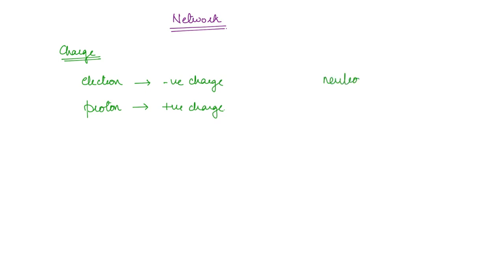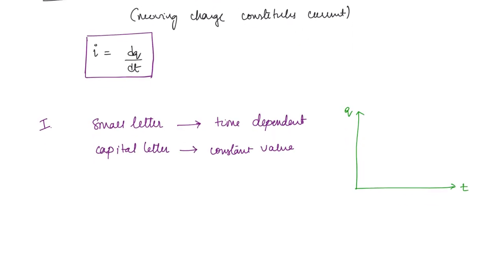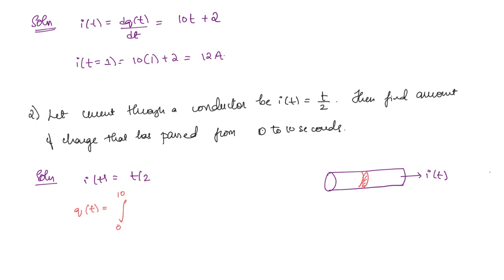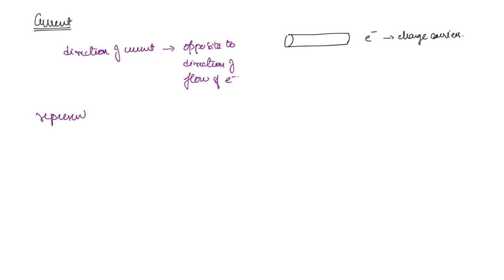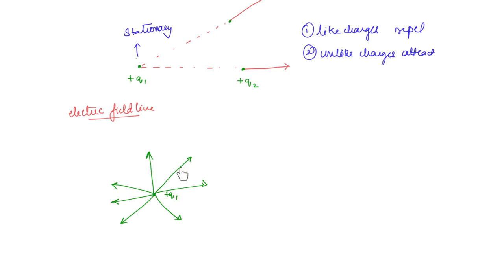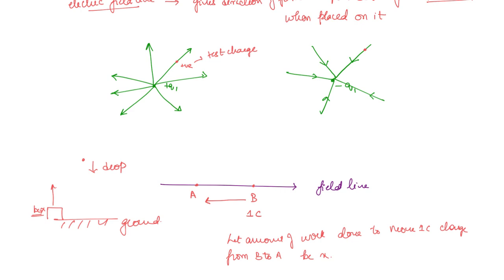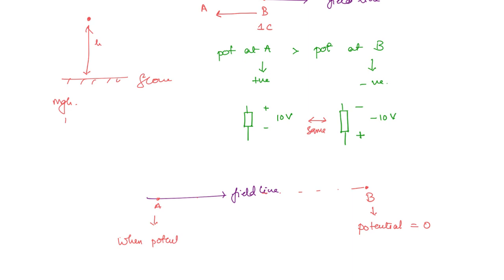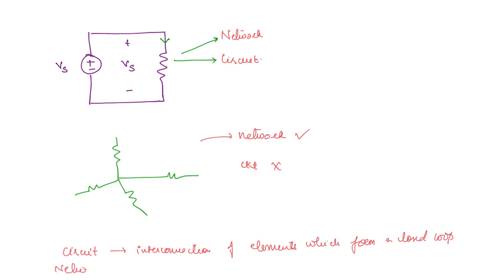Circuit Theory Lec 1: Introduction